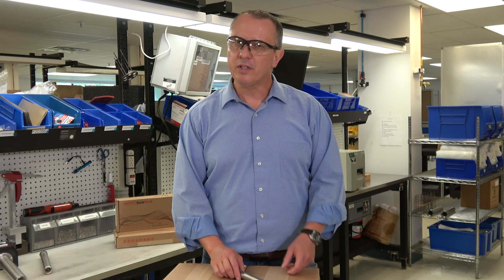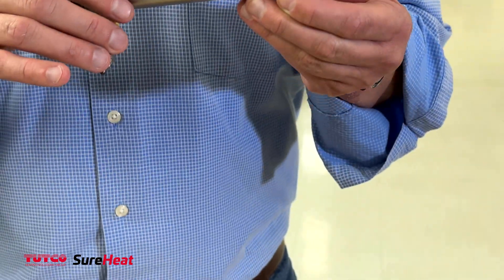Threaded Inline Heaters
Threaded in-line air heaters are designed for industrial process heating applications requiring high-heat and high air pressure. Serpentine™ heating elements are installed into a 304 stainless steel housing and threaded at both ends. TUTCO SureHeat offer two styles, Style “A” and Style “B” inline air heaters. Style “A” should be used when a leak-proof air system is required.